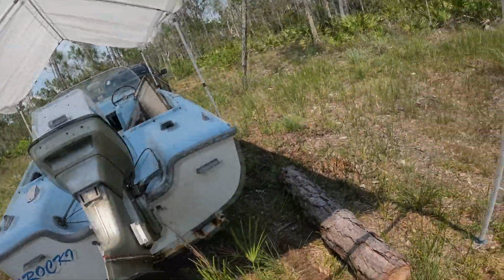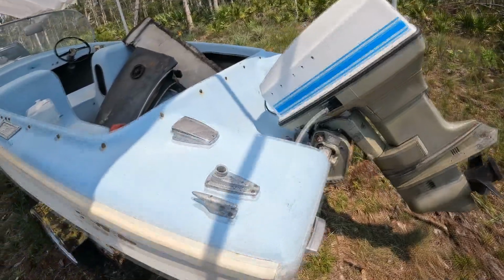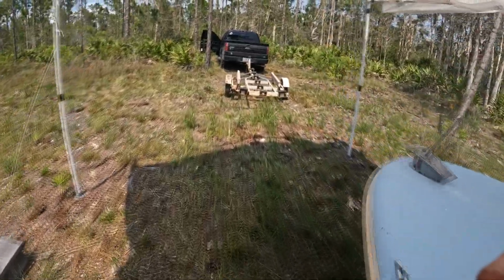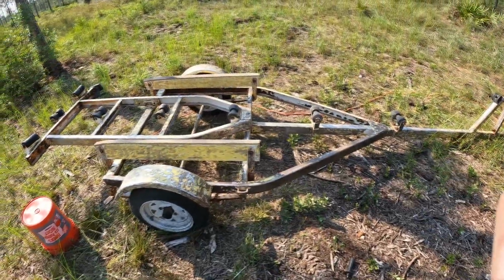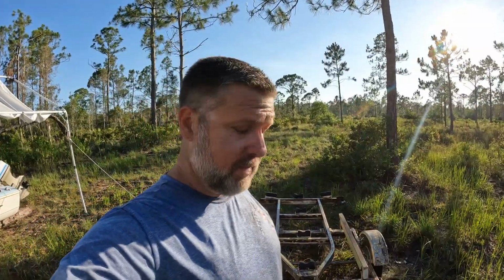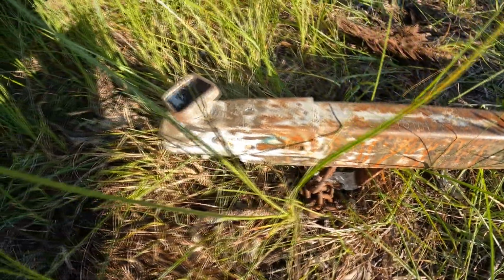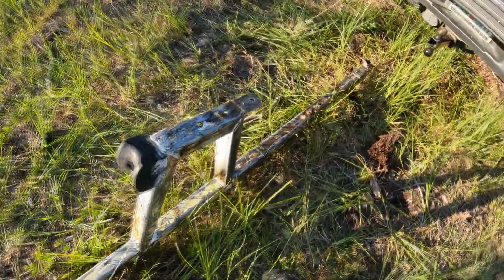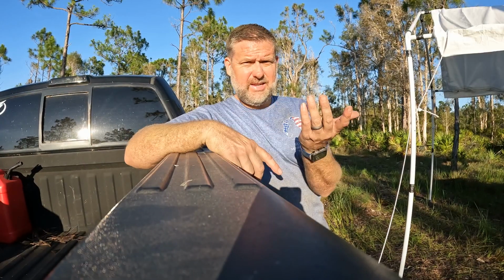Off-Grid Trailer Rebuild Continues Sanding 1959 Larson Boat (Restoration Project) Can We Save? Ep.3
Episode 3 focuses on the finishing of sanding and striping the original 1958 Larson trailer which came with the 1959 vessel. Off grid! Please continue to follow along.

Rust Kutter

Sanding Disks